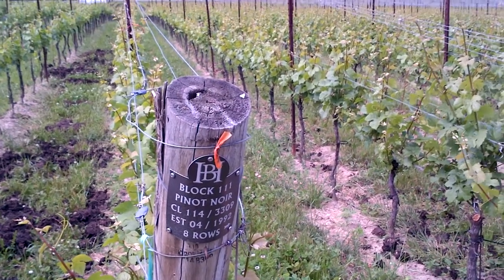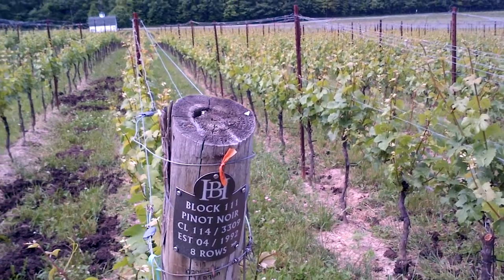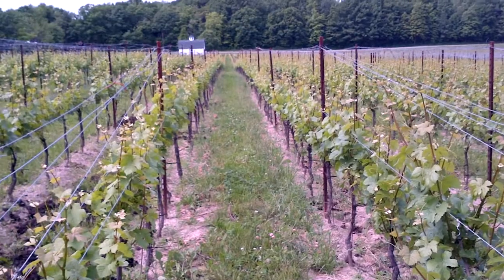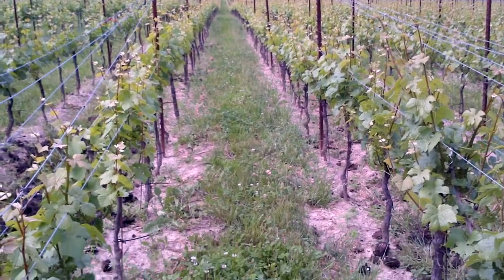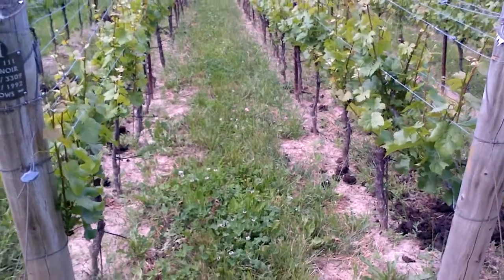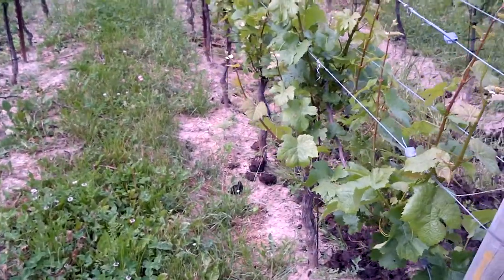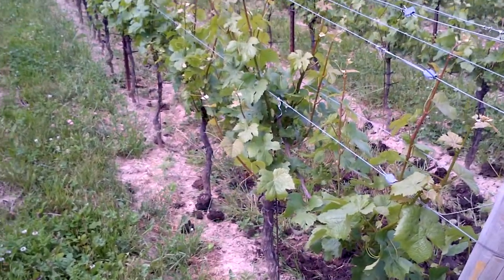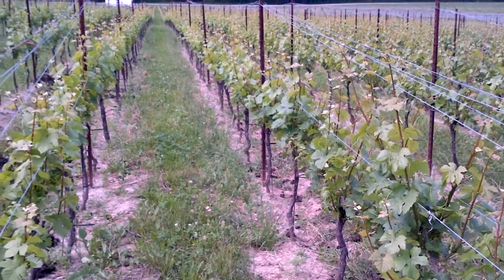Hidden Bench Vineyards & Winery | Vine Spacing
A brief video to show the 'density' of our vineyard planting in the Locust Lane Vineyard Pinot Noir block.